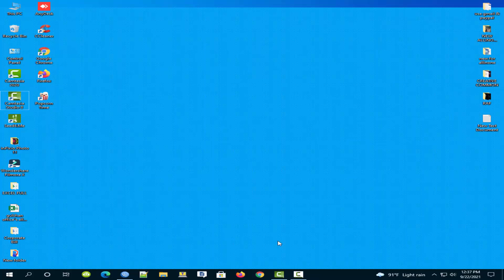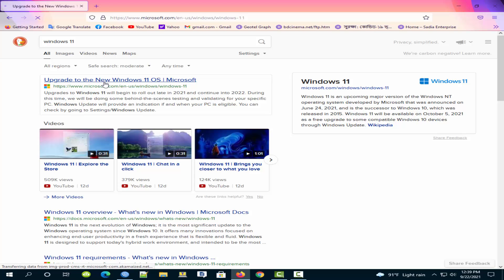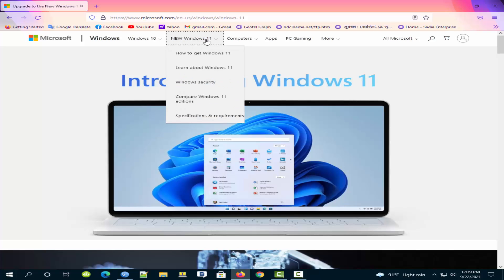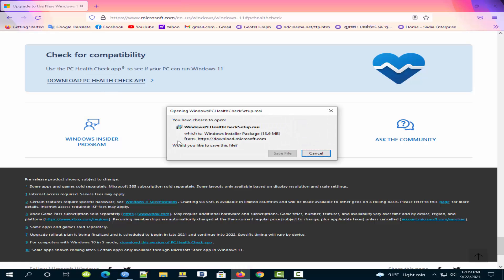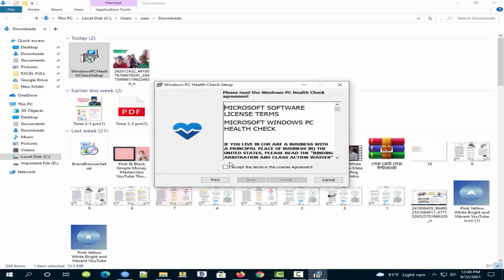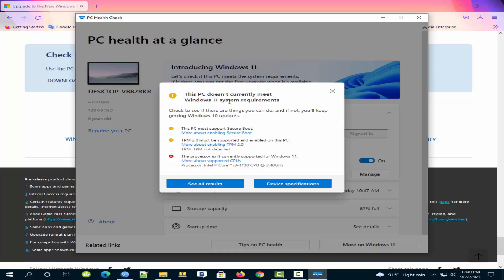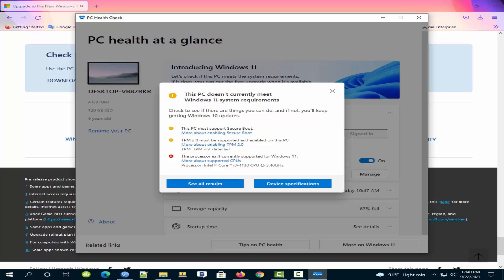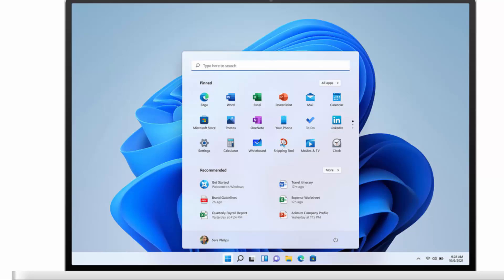How do know if your PC is eligible for Windows 11?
This video I will all of you shows how to check if your Windows 10 PC can run Windows 11.

next video I try to How to Center Your Windows 10 Taskbar Icons and others looks Like Windows 11